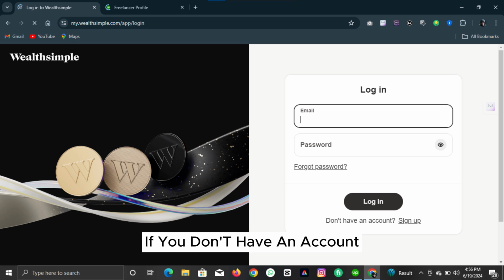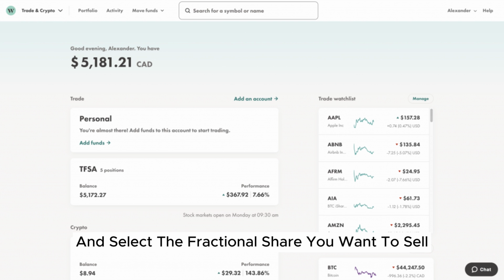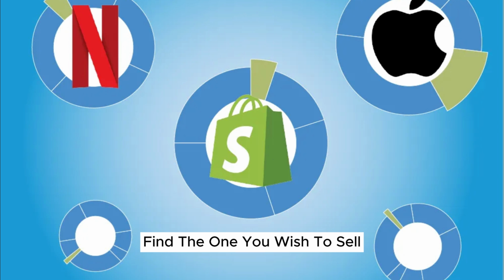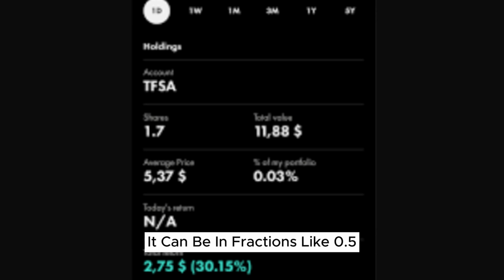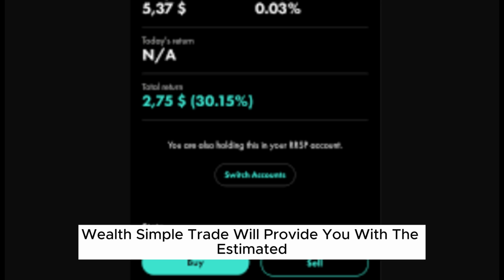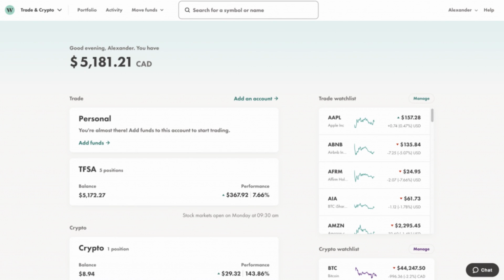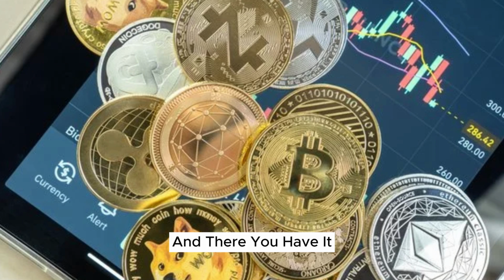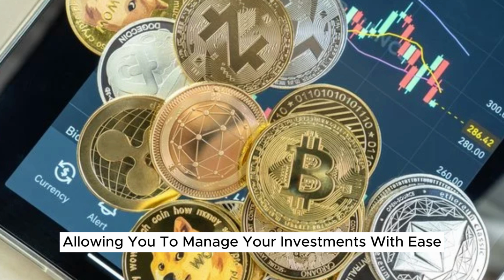How to Sell Fractional Shares in Wealthsimple l Double Z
Want to learn how to sell fractional shares in Wealthsimple? Whether you’re in the USA, UK, Canada, or Europe, this video offers a complete guide on how to sell your fractional shares efficiently and effectively on Wealthsimple.

📈 What You'll Learn:

Introduction to Fractional Shares: What fractional shares are, their benefits, and how they work on the Wealthsimple platform.
Why Sell Fractional Shares?: The reasons you might want to sell fractional shares, including portfolio rebalancing, taking profits, or cutting losses.
Eligibility and Requirements: What you need to check before selling fractional shares, including account type and verification.
Step-by-Step Guide to Selling Fractional Shares: Detailed instructions on how to sell your fractional shares on Wealthsimple, including how to navigate the app or website and complete the transaction.
Understanding the Selling Process: How to review your order, set selling parameters, and confirm the sale of your fractional shares.
Tracking Your Sales and Reviewing Transactions: Tips for tracking your sale, checking transaction details, and managing your portfolio after the sale.
Tax Implications and Reporting: Basic information on the potential tax implications of selling fractional shares and how to keep records for tax purposes.
Common Issues and Solutions: Troubleshooting common problems you might encounter while selling fractional shares on Wealthsimple.
Contacting Wealthsimple Support: How to reach Wealthsimple’s customer support for additional help and questions.
💡 Why Watch?

Expert guidance for managing and selling fractional shares on Wealthsimple.
Clear, actionable steps for a smooth and successful fractional share sale.
Enhance your investment strategy with tips and best practices for selling fractional shares.